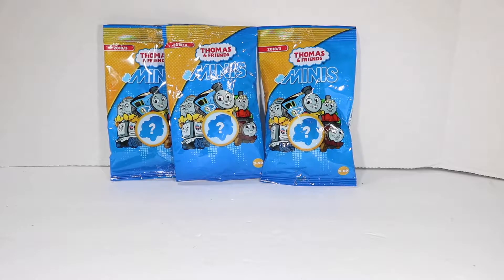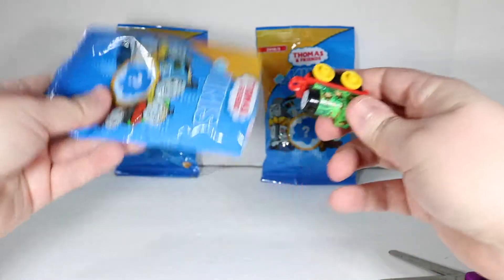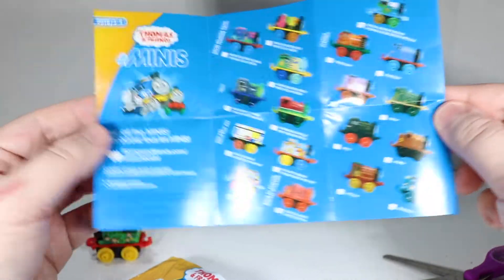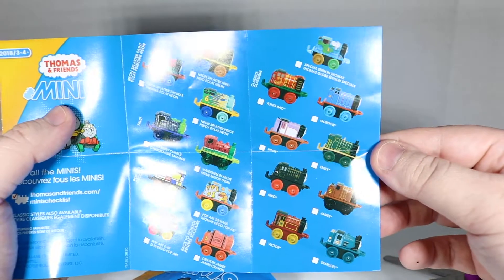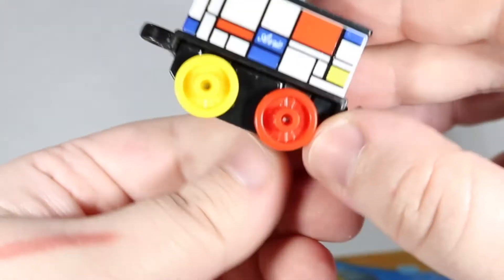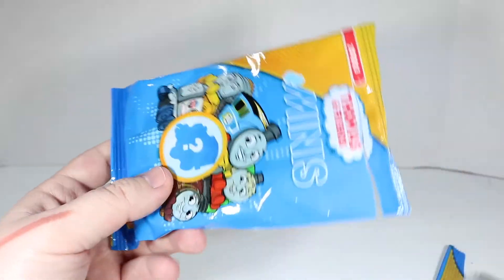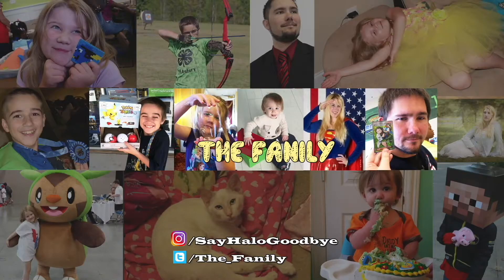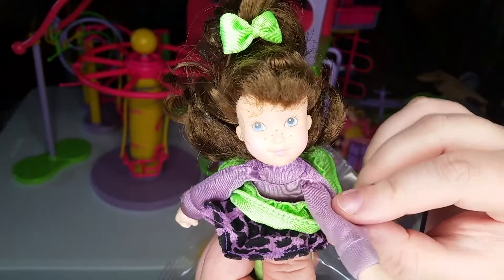Thomas the Train Minis Blind Bag Unboxing - Thomas and Friends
Thomas the Train has such cute mini figure blind bags!  Let's unbox some for Archer to play with later!